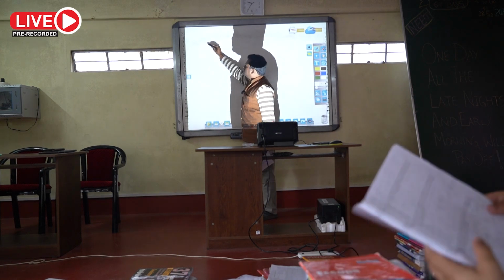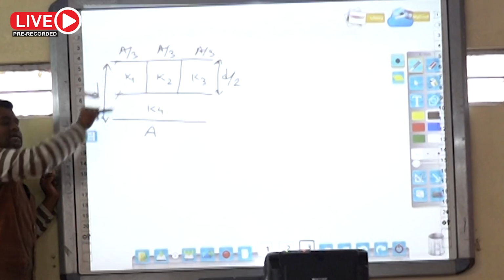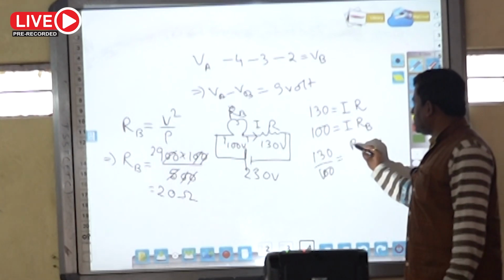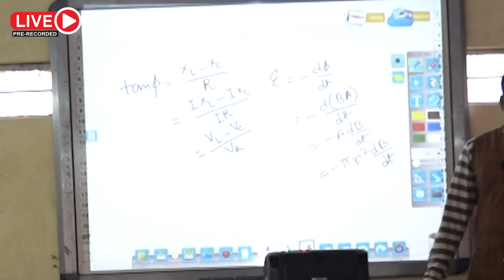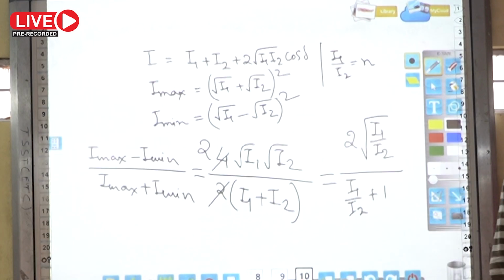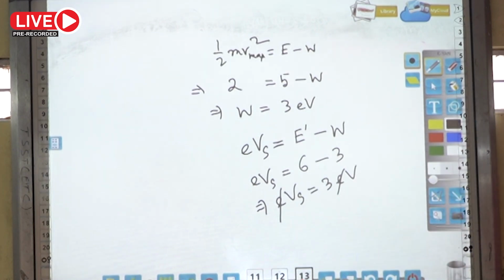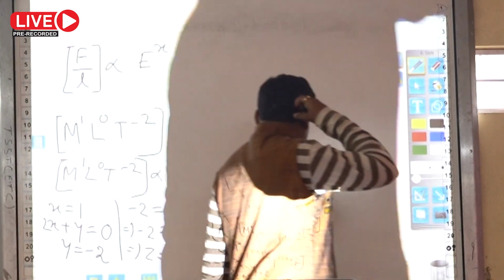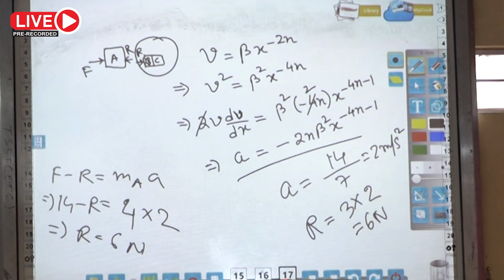27 February 2025 | Physics | Revision Q and A